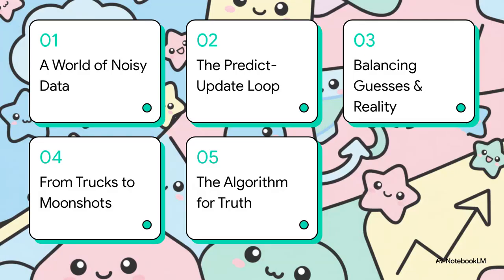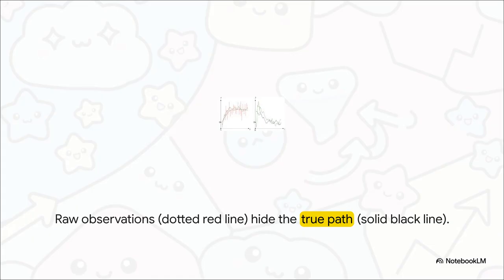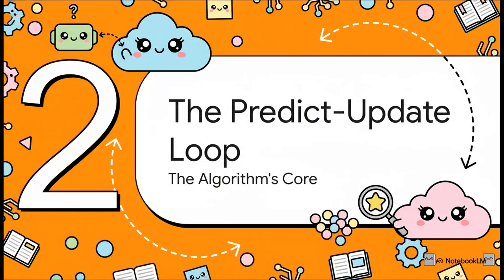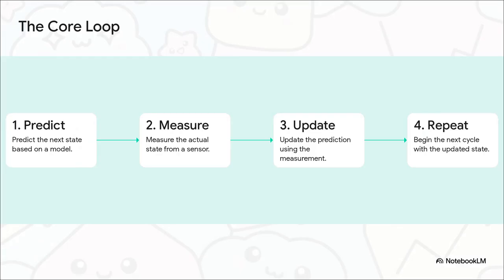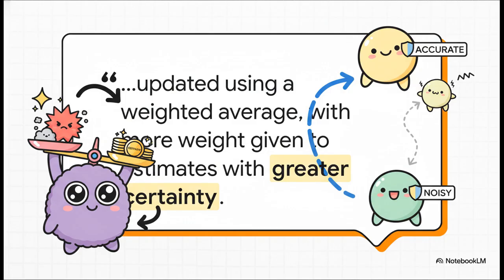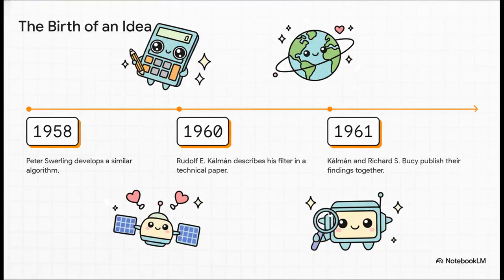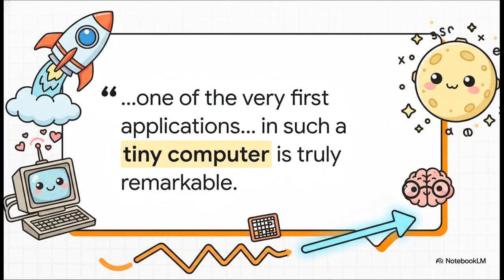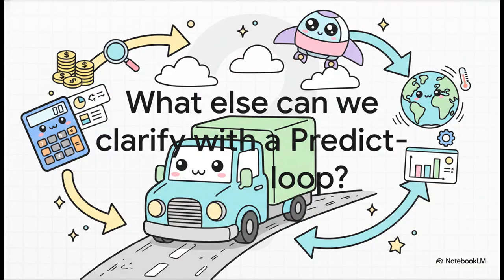The Kalman Filter: Why Spacecraft Never Get Lost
How do we land a rocket on a tiny pad or navigate a submarine in the pitch-black ocean? 🚀 The secret is the Kalman Filter. In the real world, sensors are never perfect—they are "noisy" and full of errors. The Kalman Filter is the legendary algorithm that takes this messy, unreliable data and combines it with the laws of physics to produce a near-perfect estimate of where a system actually is. 🛰️
The genius of this algorithm lies in its recursive two-step process: Prediction and Updating. First, the filter uses a physical model to guess where the system will be next. Then, it takes a new measurement from a sensor. Because both the guess and the measurement are uncertain, the filter calculates the Kalman Gain. This acts as a mathematical scale, deciding exactly how much to trust the sensor versus the prediction. ⚖️ Developed in the heat of the Space Race, this tool became the backbone of the Apollo missions and continues to guide everything from missiles to your smartphone's GPS.
As technology has evolved, so has the filter. To handle the "curved" and unpredictable nature of real-world motion, specialized versions like the Extended and Unscented Kalman Filters were created to master non-linear systems. 🧠 Modern implementations now leverage matrix factorization and parallel processing, ensuring that even the most complex drones and autonomous vehicles can make life-saving calculations in milliseconds. It is the bridge between chaotic raw data and the precision required for modern engineering.
Why the Kalman Filter Rules Robotics:
🔹 Recursive Logic: It doesn't need to store a massive history; it only needs the last state to calculate the next one, saving memory.
🔹 Noise Cancellation: It is the ultimate tool for stripping away sensor "jitter" to find the true signal.
🔹 Adaptive Weighting: The Kalman Gain constantly adjusts in real-time to prioritize the most reliable data source.
Whether you are an aspiring aerospace engineer or a software developer, understanding the Kalman Filter is like learning the heartbeat of modern navigation. 🔍